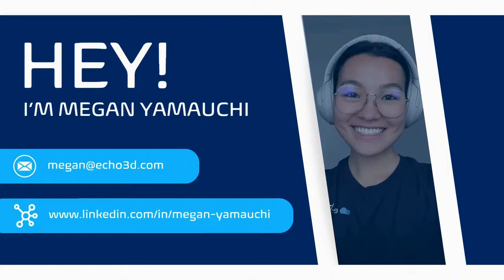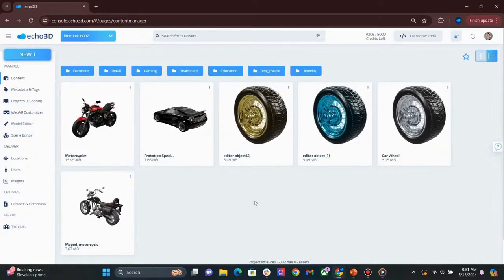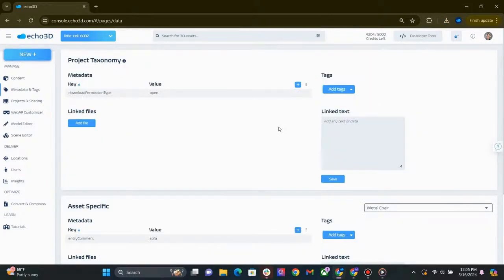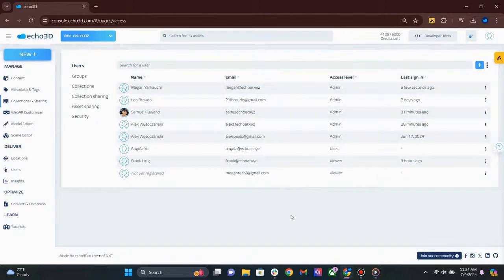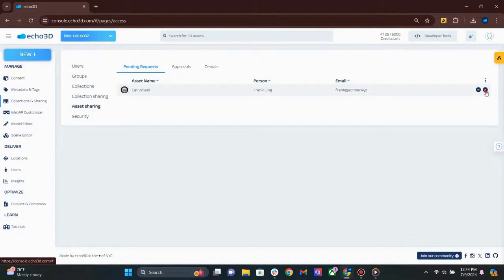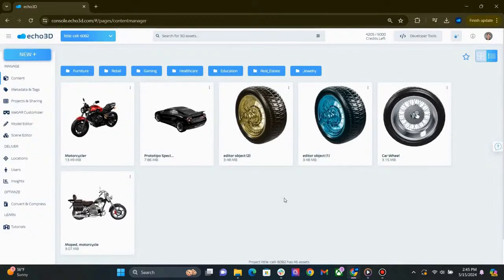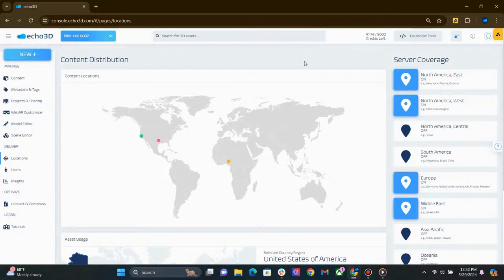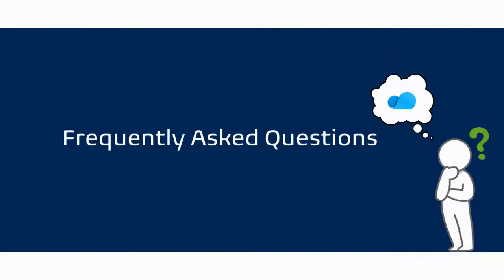echo3D | About DAM Time: 3D Digital Asset Management for Enterprises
echo3D is the world's leading 3D digital asset management platform (3D DAM) for game studios & enterprises to store, secure and share 3D content within and outside their organization. Our 3D DAM platform is built to automatically optimize your 3D content for enhanced performance across multiple platforms and AR/VR/Spatial Computing devices. Integrate our 3D asset management platform into your current 3D workflow to start managing and sharing your 3D content efficiently and securely through the cloud or deploy on-premise. Start your free 7-day trial today!

    ☁️ Workshop recording: youtu.be/r8Juv4kdHsw